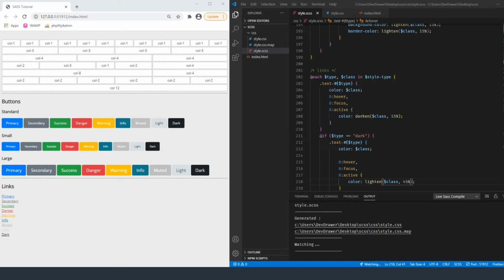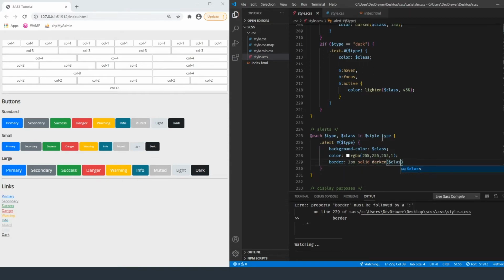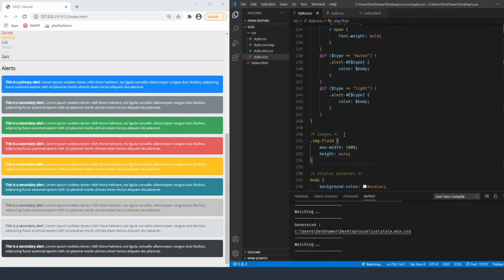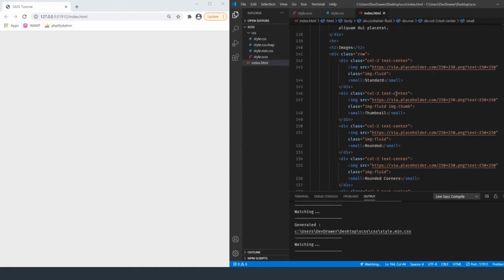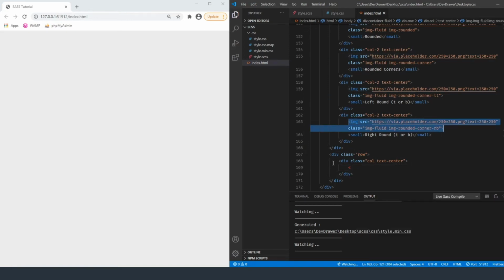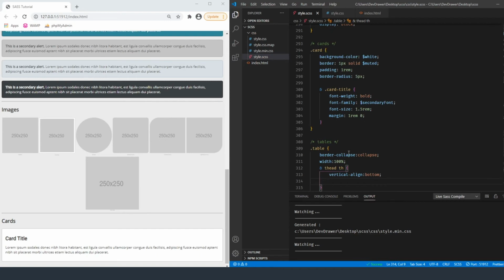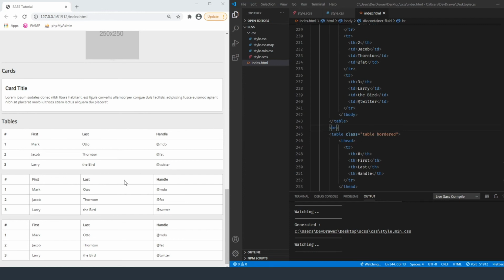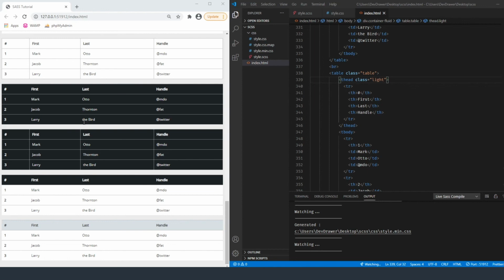Building Elements using SASS, Part 2 - #44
Last week, we started recreating Bootstrap using our own SASS. Today, we take what we created and build out different elements. In this tutorial, we learn how to make alerts, manipulate images, create cards, and create light and dark themed tables.

By the end of this tutorial, you should have a working "simple" Bootstrap clone that you can build on. I took the basic items I use for Bootstrap and recreated them but you can take the same concepts and create any element you want that fits with your development process.

For this tutorial, we will use VS Code and it's Live Sass Compiler. With these tools, you can write better code, quicker.

So, let's get started with creating Bootstrap using Sass.

00:00 Intro
02:57 Creating Alert Classes
07:56 Creating Image Display Classes
17:47 Creating Card Classes
20:13 Creating Table Classes (Light and Dark)
29:48 Next Week: Includes and Simplifying the Code

Based on my love for Bootstrap 4. You can still use the same methods to do something with Bootstrap 5, but this was designed with 4 in mind.